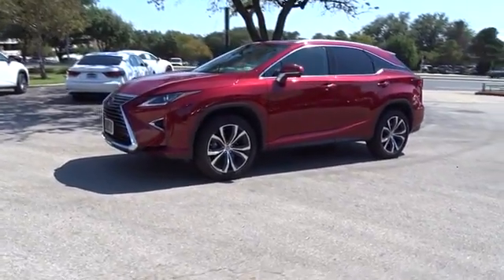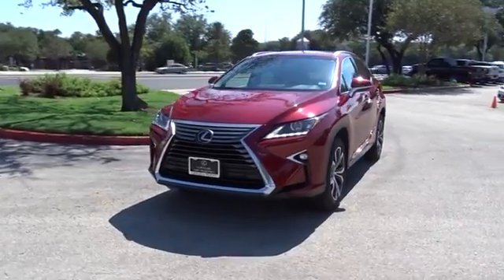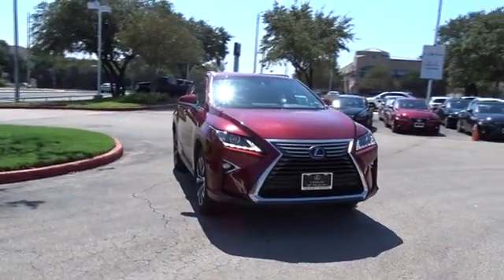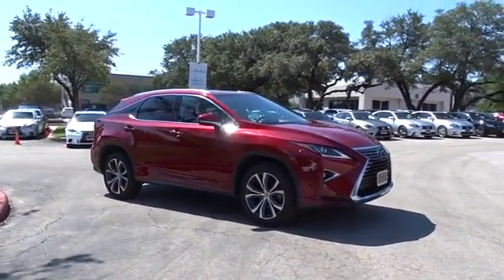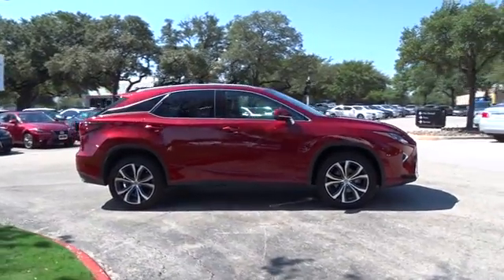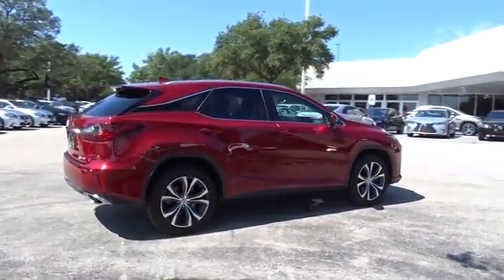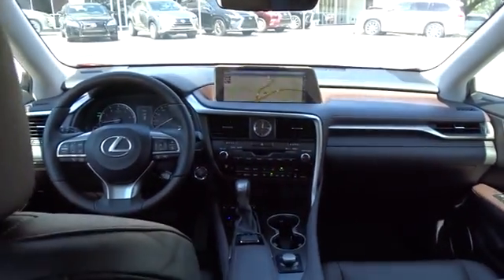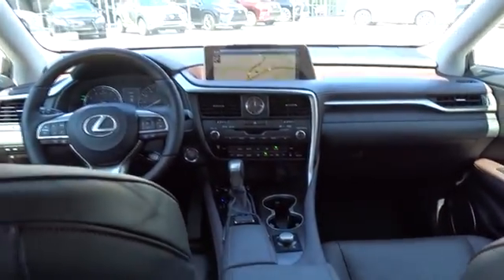2016 Lexus RX 350 Austin, Georgetown, Round Rock, San Marcos, Bastrop, TX L6183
2016 Lexus RX 350